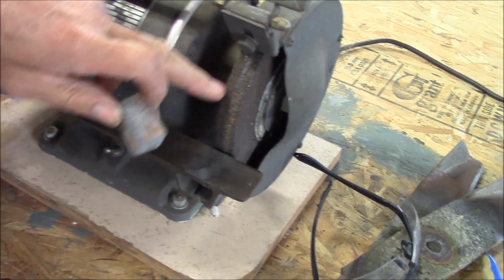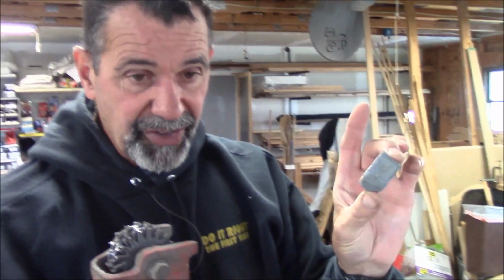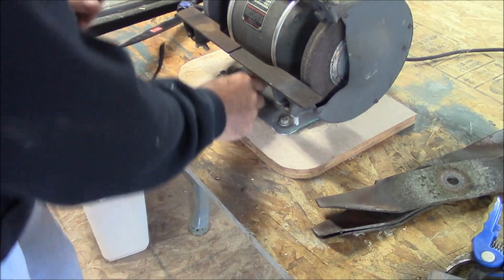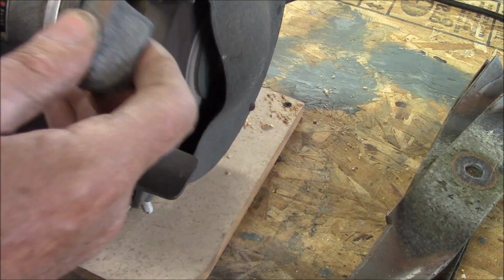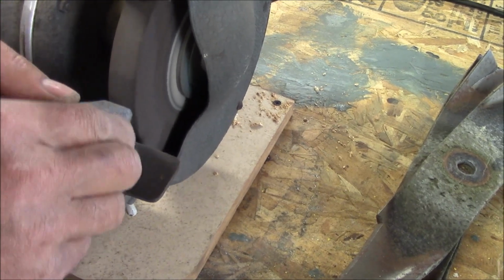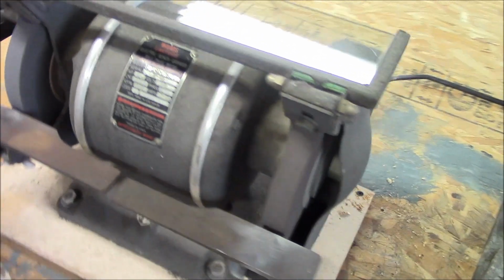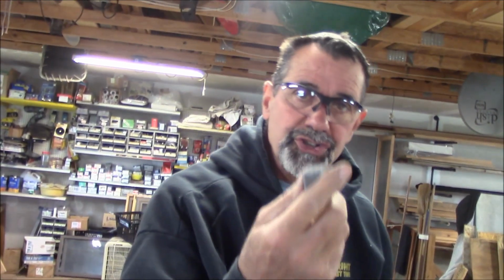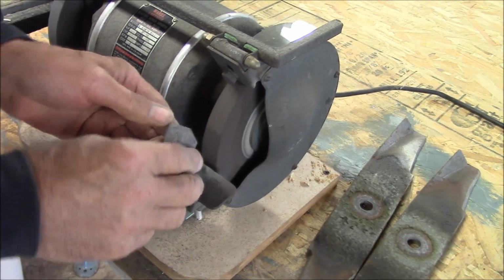Cleaning a Bench Grinder Wheel - Dirty Wheel Burns Metal and Doesn’t Remove Any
Shows the tools and technique to clean, shape and maintain a bench grinder wheel using a dressing stone and tool. It’s important to maintain a grinder wheel to achieve the best performance out of it. Many homeowners have no experience with cleaning or dressing maintenance. There is an easy way to get greater performance: clean and dressing maintenance.
For maintenance, place a cleaning dressing stone on the grinder tool rest. Then gently, but held firmly, bring the stone against the running grinder wheel. Hold the stone tight to the tool rest so it doesn’t chatter. Move the stone slowly back and forth across the face of the grinder wheel.
As the grinder wheel is used to grind miscellaneous materials, the wheel will become clogged or filled with waste from whatever was being ground and needs cleaning, or dressing.
As the surface of the wheel fills with waste, it causes more heat and removes less material as you grind. The heat from a clogged wheel can take the temper out of what you are grinding, ruining the quality of the metal. Also, the clogged stone removes material much slower, making sharpening much more cumbersome.
Removal of foreign material from an wheel is called dressing a wheel. There are a few types of grinder wheel dressing tools, from diamond tipped, wheeled surfacers and dressing stones.
As the stone removes some of the surface of the grinding wheel, it will clean the wheel so it will remove material straighter, cooler, cleaner and quicker than before. Be prepared for some dust.
This is particularly important when sharpening drill bits, because that requires ‘square grinding wheel corners' and dressing the bench grinder wheel helps keep them that way.